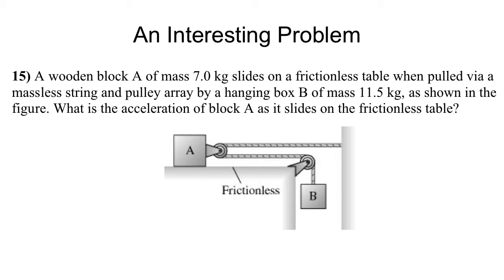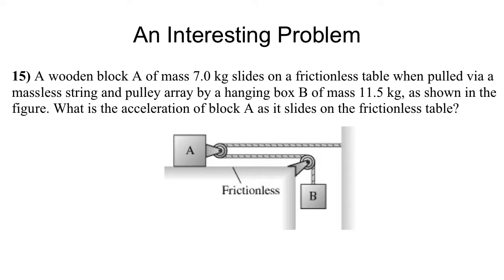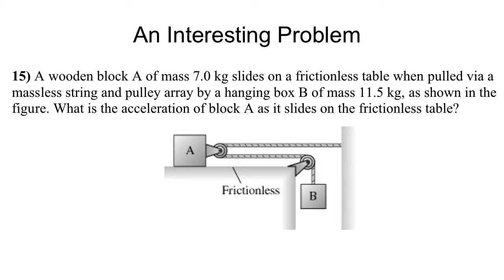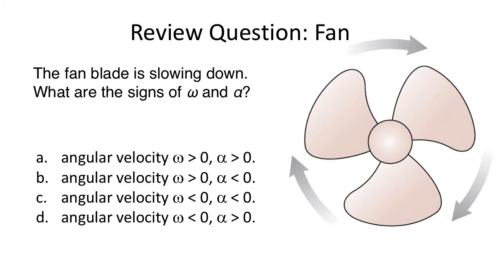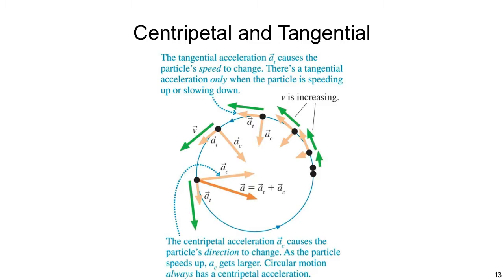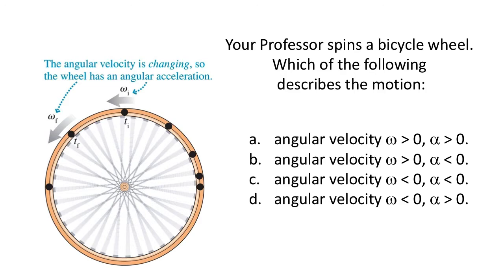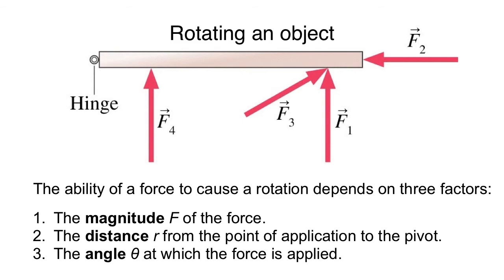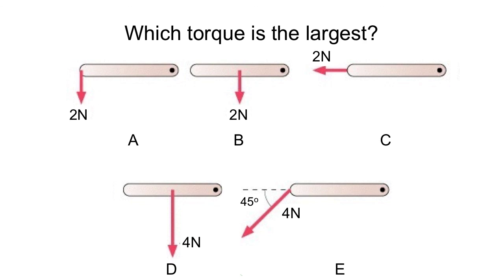Lecture 17: Torque